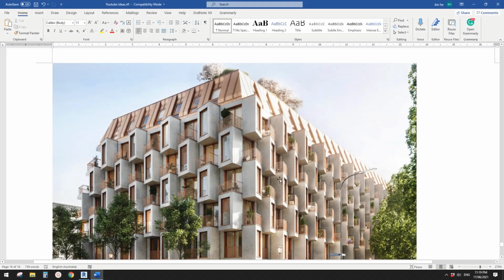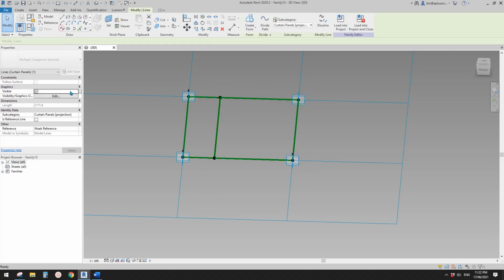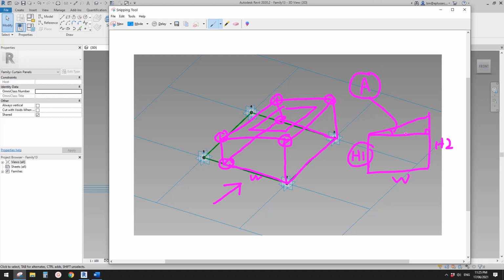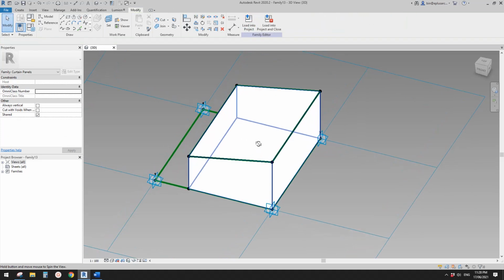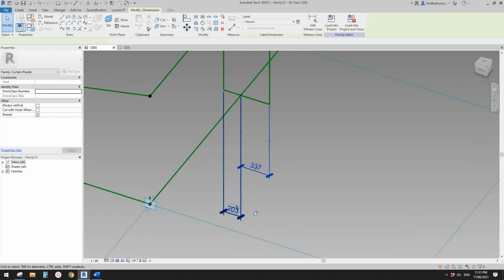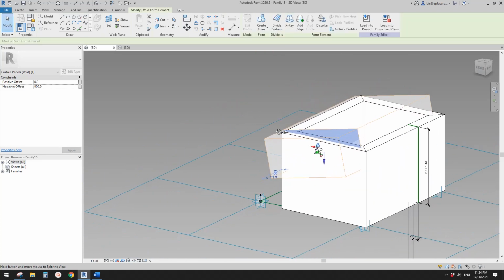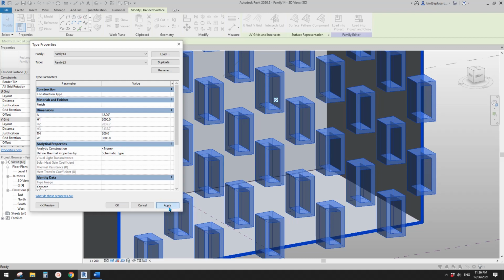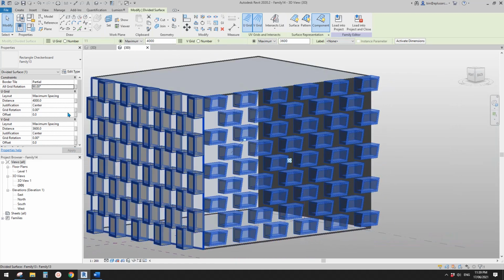Everyday Revit (Day 453) - Pattern Based Family Exercise